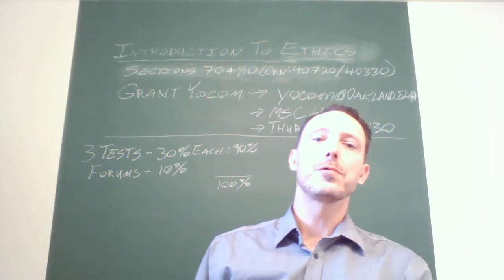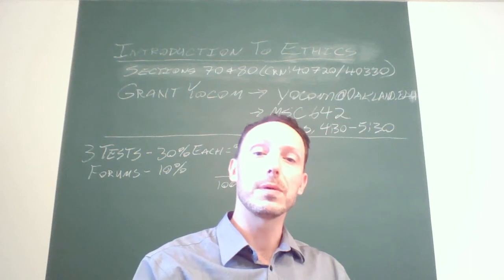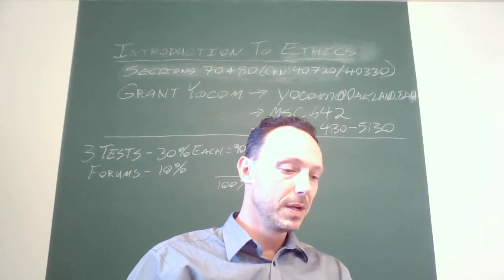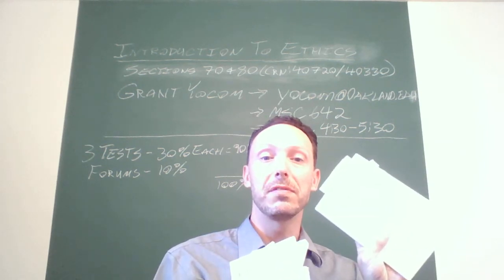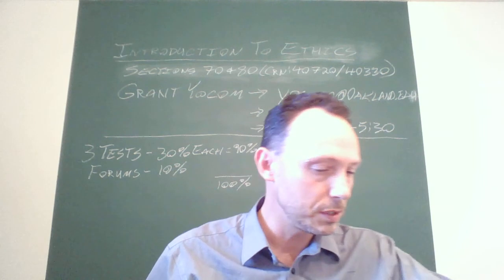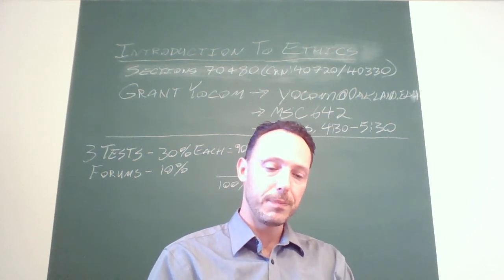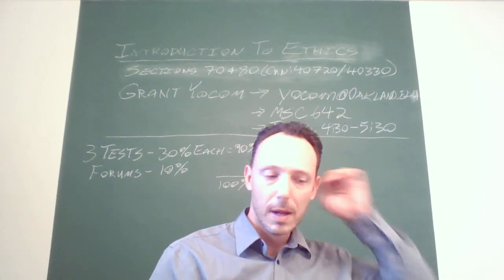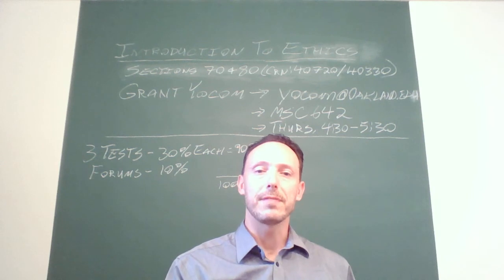PHL1300 Fall 2017 Welcome